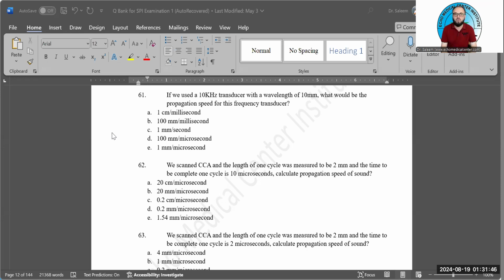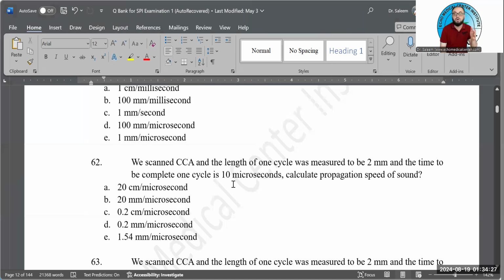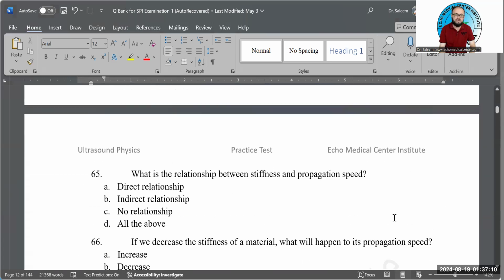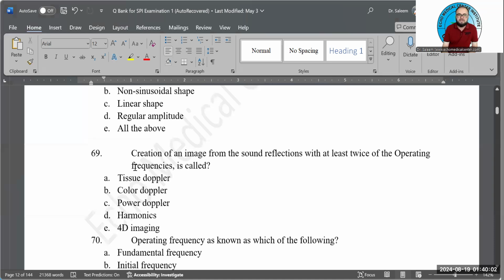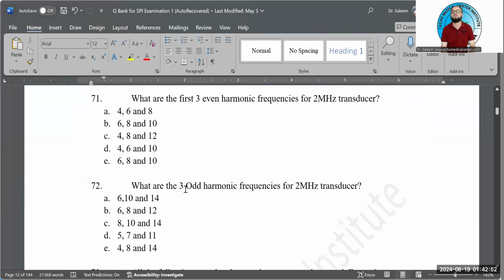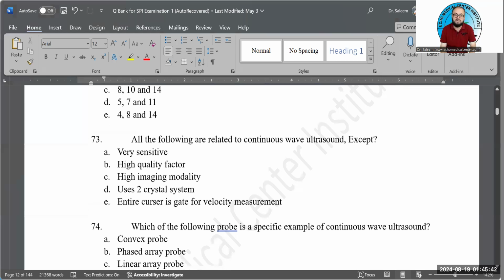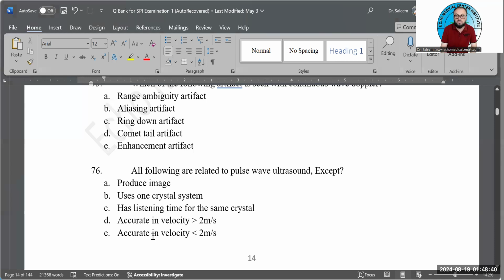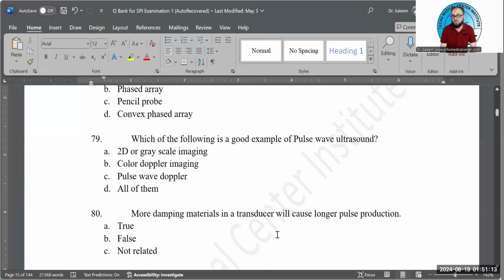ARDMS (SPI) Registry exam review questions SESSION 4